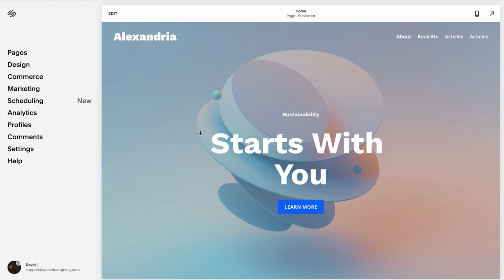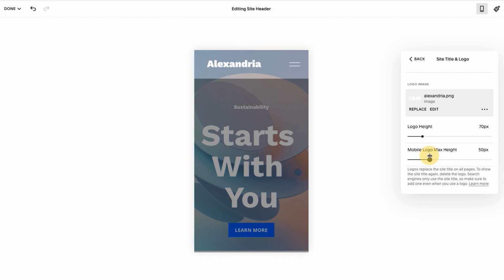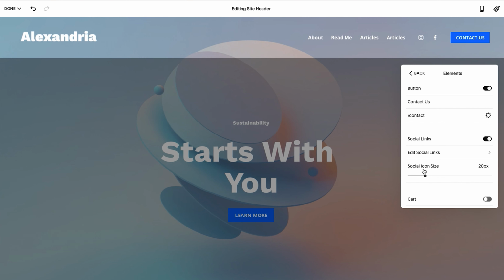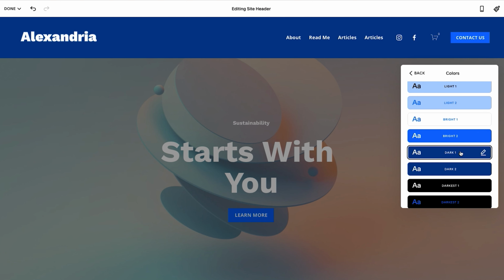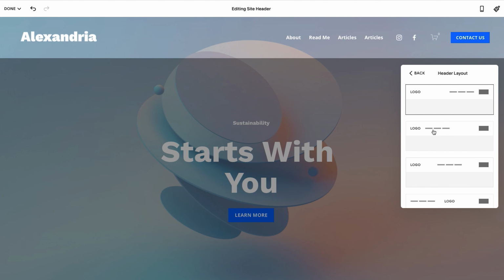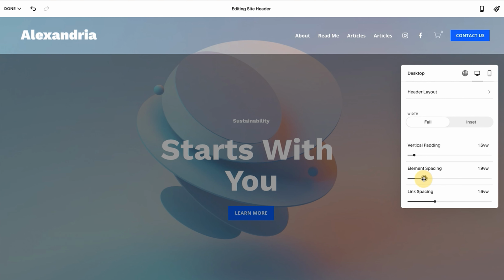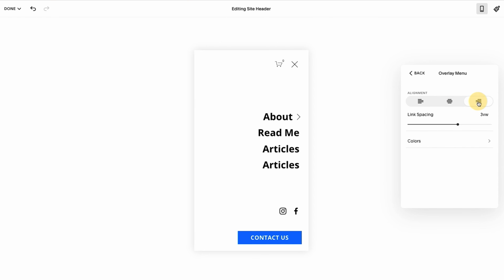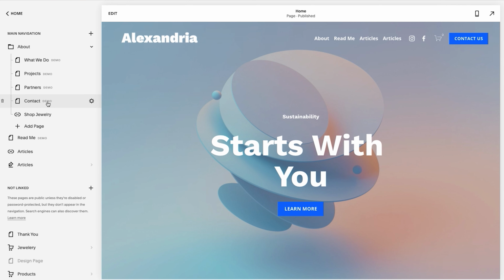Squarespace How to Create & Edit an Amazing Navigation